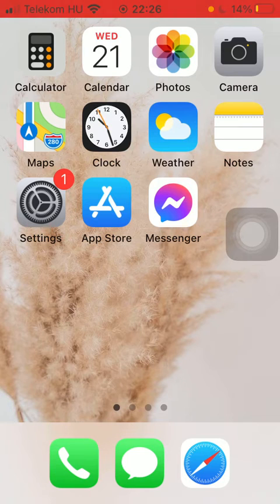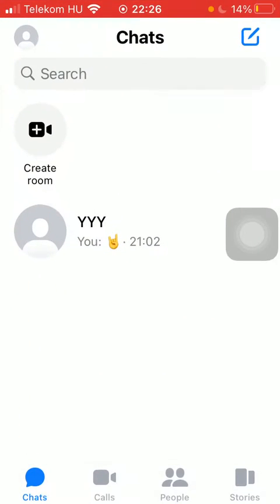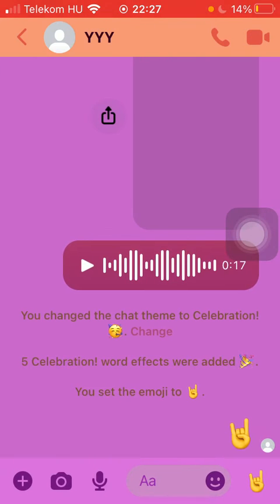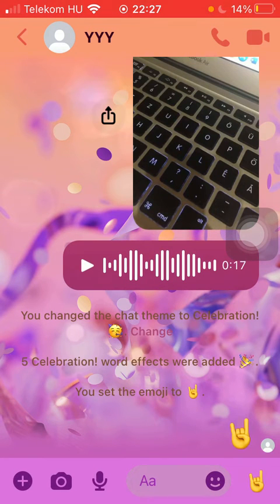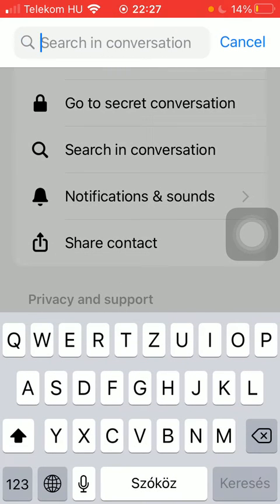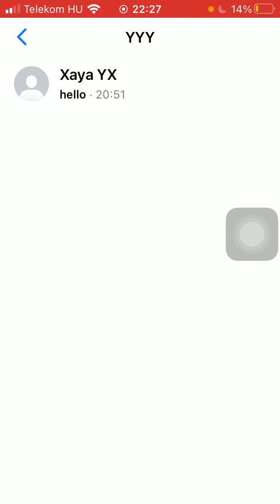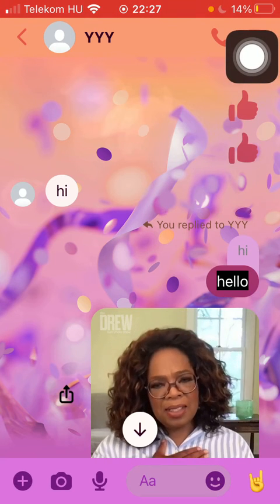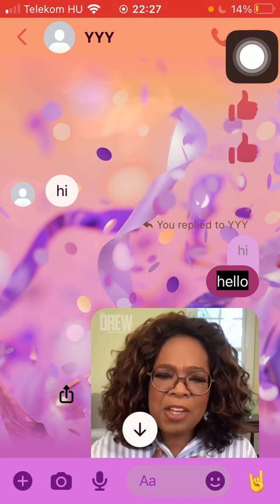How to search in your conversation on Messenger?